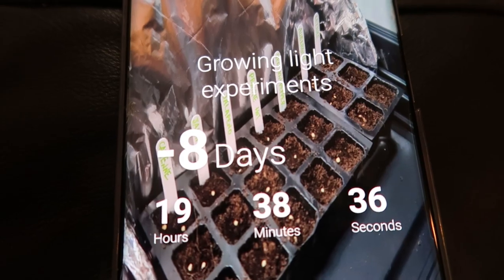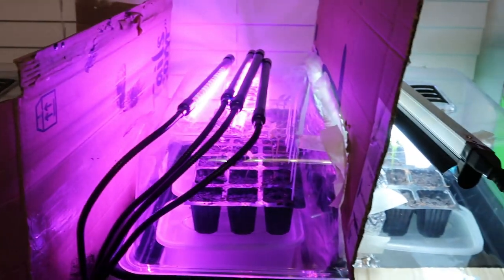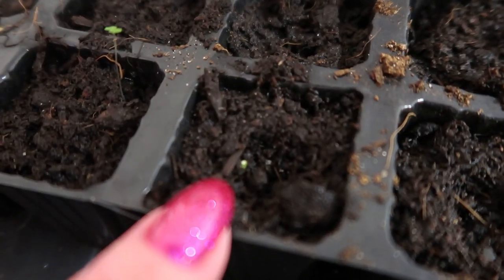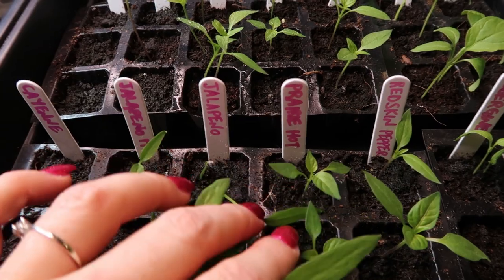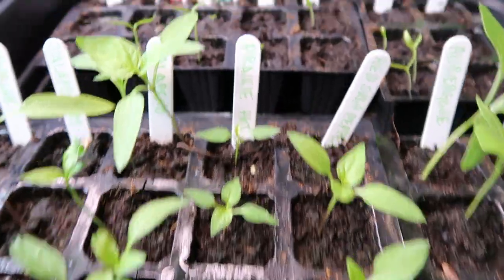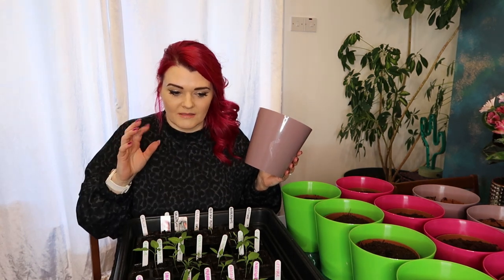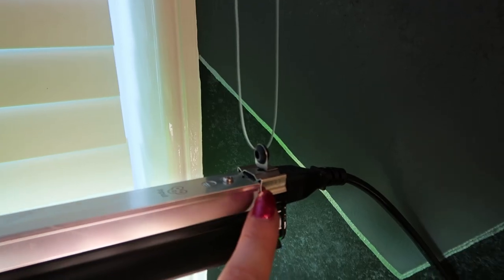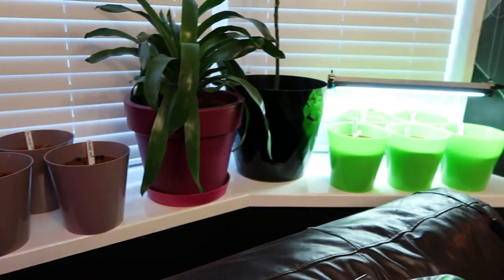Do Grow Lights REALLY WORK? Grow Light Experiment / MoggyBoxCraft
Do I need a heated grow mat? Do I need grow lights to grow seeds in Scotland? Which grow lights should I get? Whats the difference between different coloured grow lights?.
If like me you've been asking yourself these same questions, let find out together.

This video is about my grow light experiment, testing out 2 different types of cheap grow lights/heat mat and comparing them to a control group throughout.

This video is part 2 and shows the progress of my grow light experiment and progress day 8 - day 18. Repotting the seedlings and how the experiment will continue.

 Part 1 includes information about the seeds I'll be growing, the grow lights and heat mat I'll be testing, the setup and the first week of growing.

Part 2 shows the progress of my grow light experiment and progress day 8 - day 18. Repotting the seedlings and how the experiment will continue.

2021 will be my 3rd year growing in the greenhouse and 4th year growing in raised beds. I'm still learning! I can't wait to share my garden adventure with you and share recipes I make with the produce from the garden.

Deborah x

Say Hello!